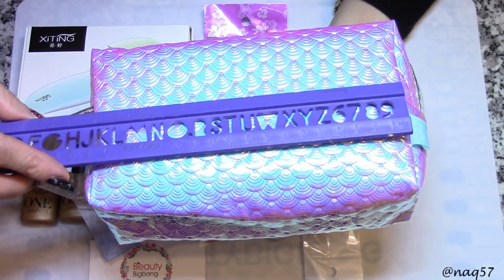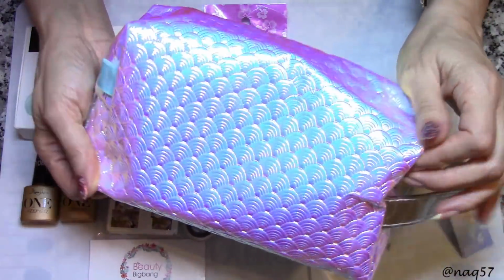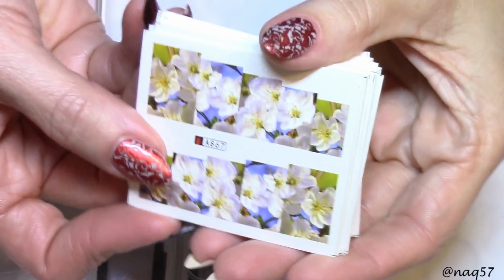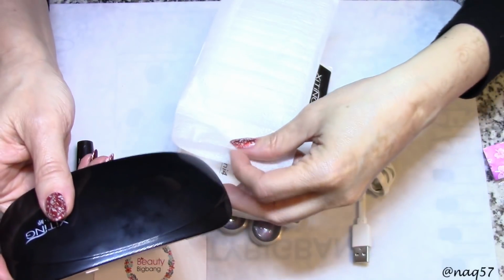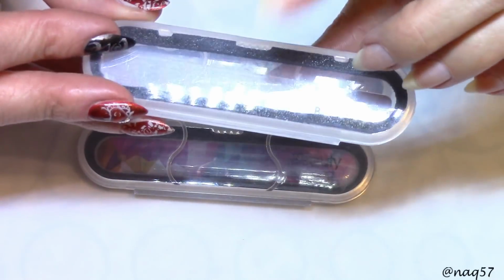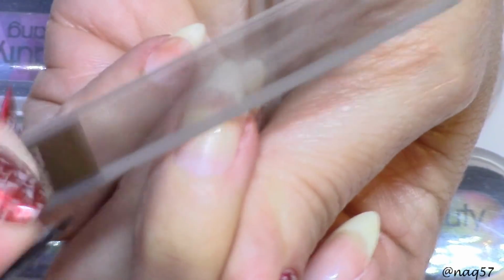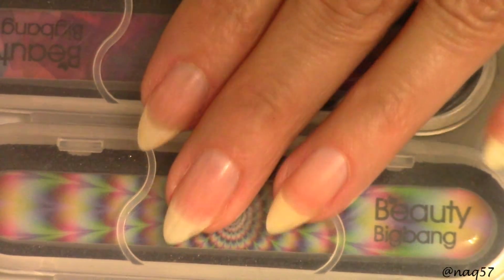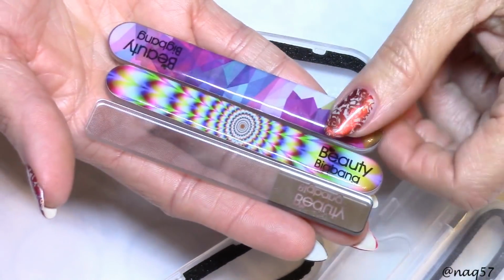Beauty BigBang Haul & Review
shades 103 and 108